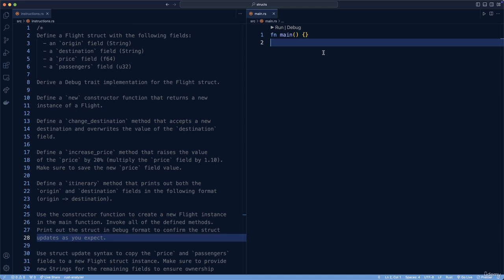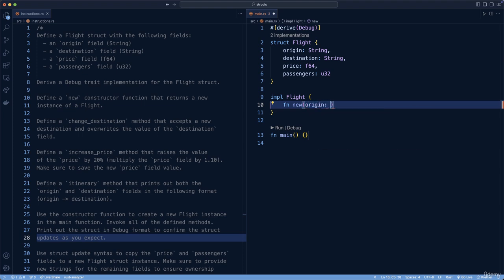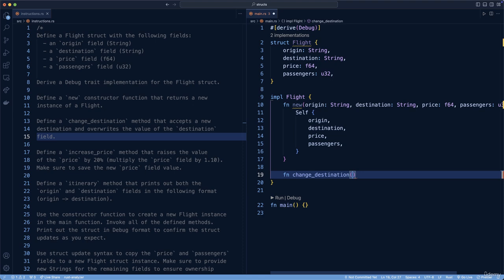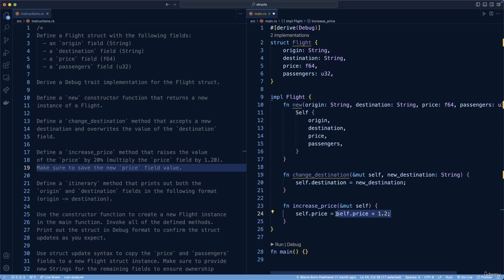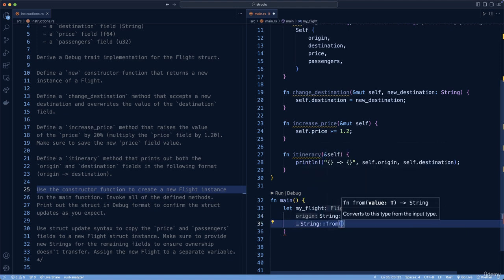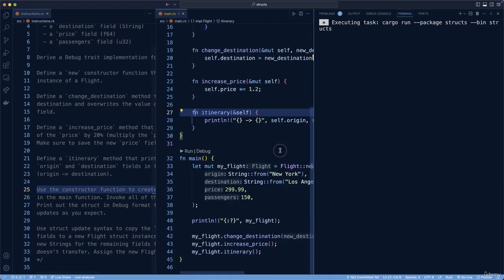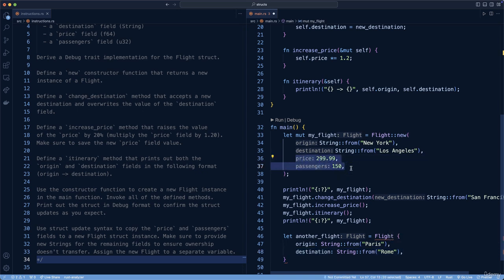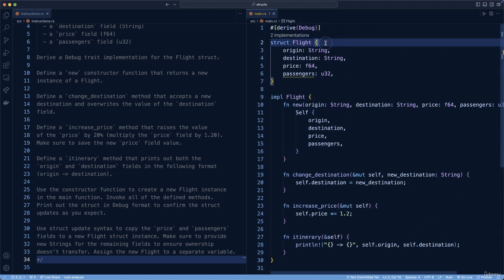22 Project Solution